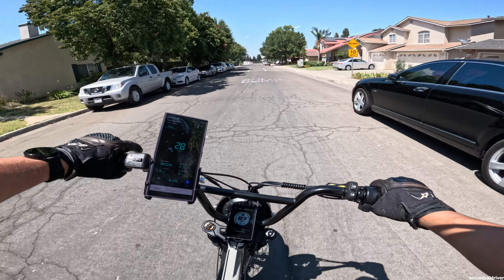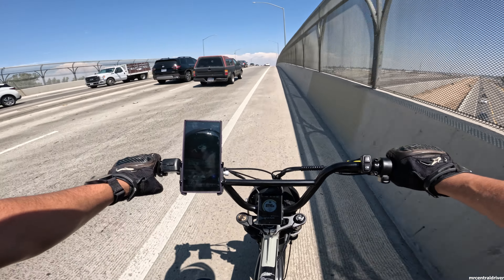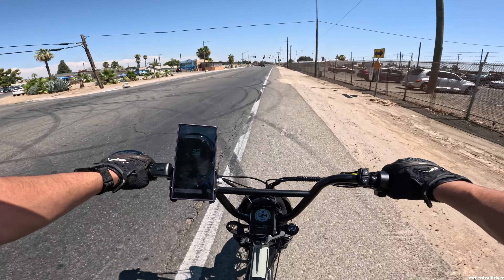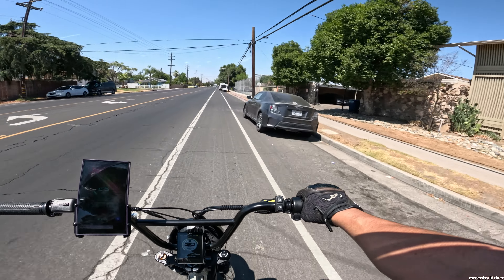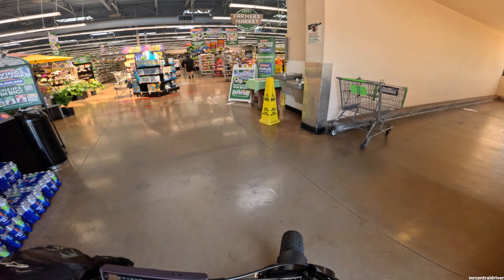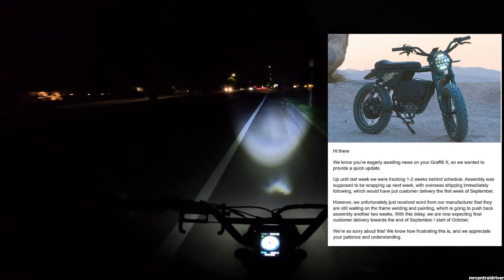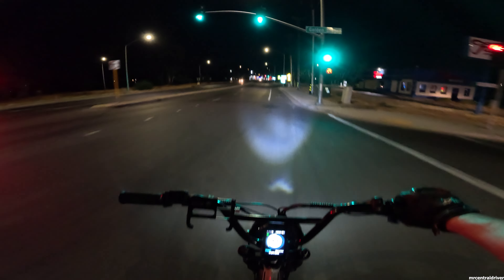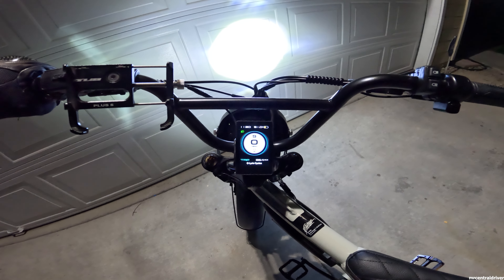We have to Wait Longer! - Lyric Cycles behind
skip to 18:00 to hear the lyric bike delay